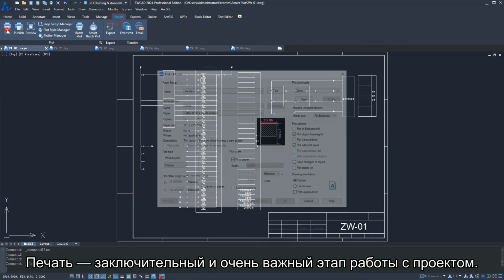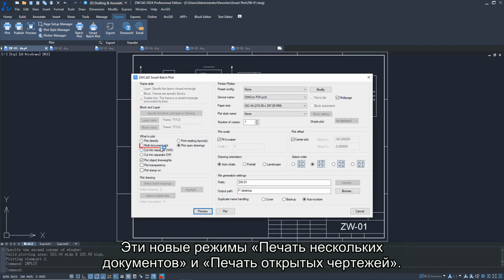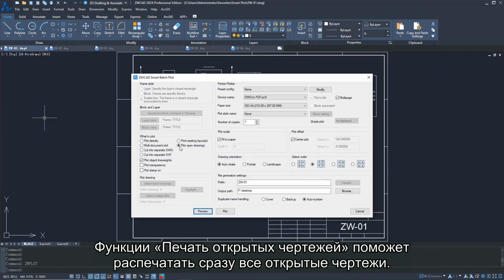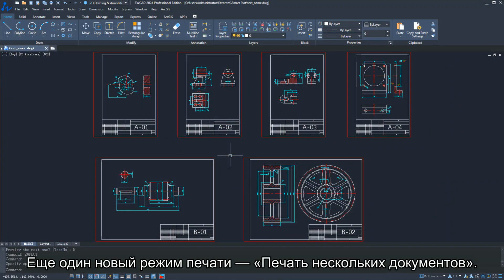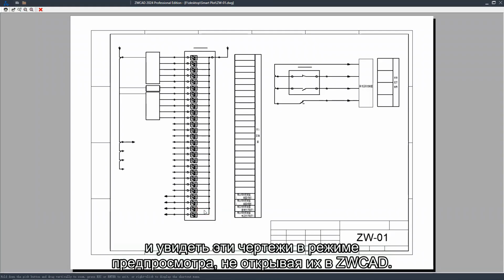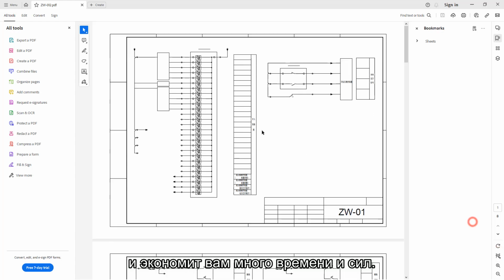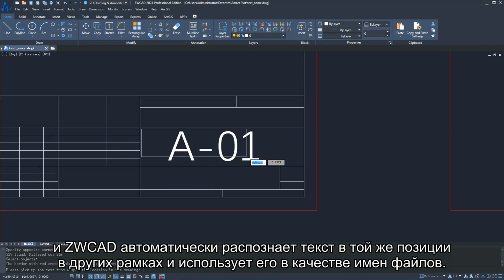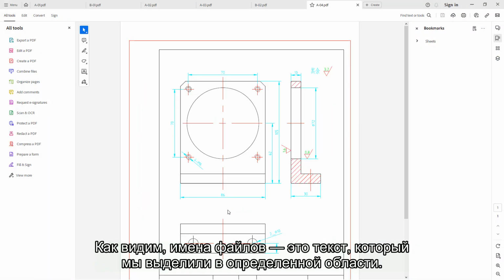Оптимизация умной печати в ZWCAD 2024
Функция умной пакетной печати значительно повышает эффективность вывода данных на печать. В новой версии этот знакомый и привычный многим инструмент оптимизирован и усовершенствован, а в диалоговом окне появились новые параметры:
 - "Печать открытых чертежей" позволяет вывести на печать все чертежи, открытые в ZWCAD.
 - "Печать нескольких документов" позволяет отправлять на печать несколько чертежей из разных папок, что значительно повышает эффективность пакетной печати. Количество выбранных чертежей отобразится в диалоговом окне. Перед печатью пользователь может нажать кнопку Предварительный просмотр и убедиться в том, что выбраны верные чертежи.
- При указании размера бумаги теперь можно выбрать параметр По размеру чертежа. В этом случае в пространстве модели, содержащем чертежи с разными размерами листа, будет автоматически распознаваться размер бумаги для печати соответствующего чертежа.
- В текущей версии опция По размеру чертежа поддерживает только стандартные размеры с масштабом 1:1 для печати. Если распознать стандартный размер не удастся, по умолчанию будет выбран формат A4.